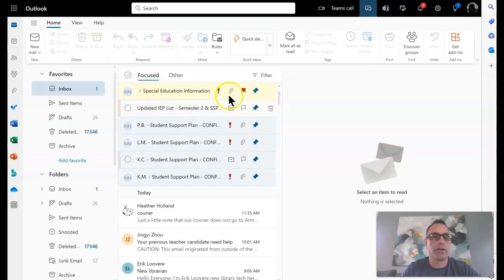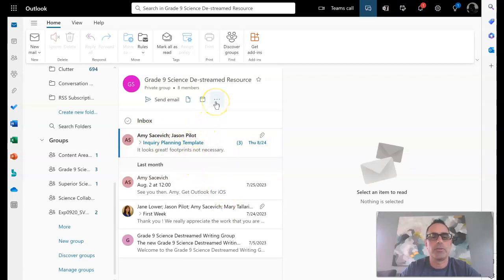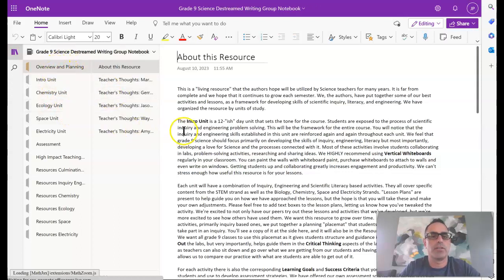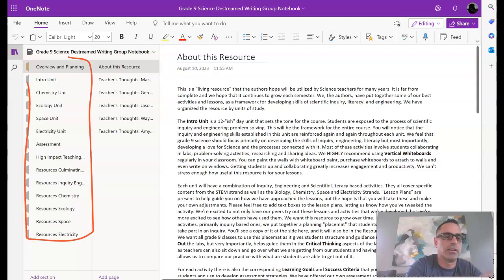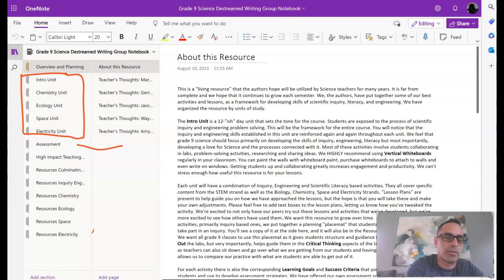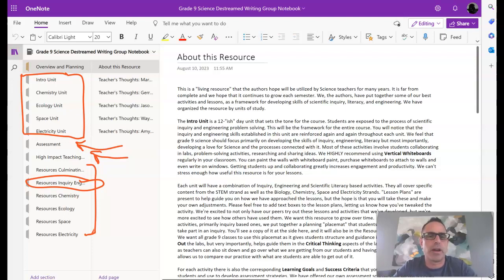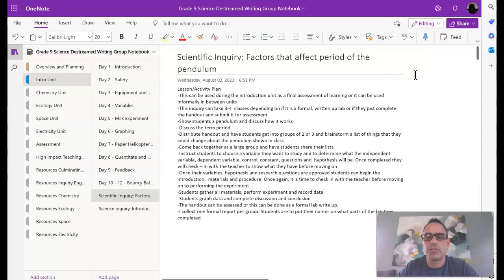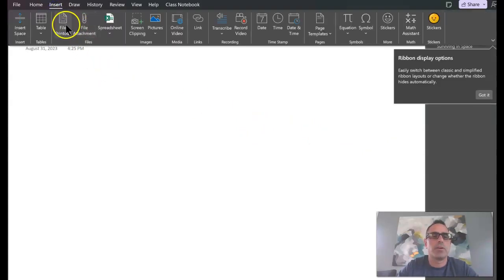Grade 9 De-streamed Science Resource